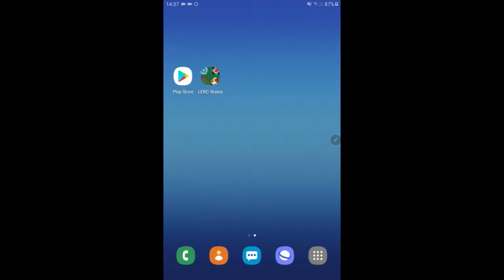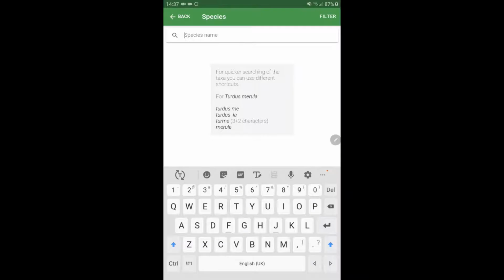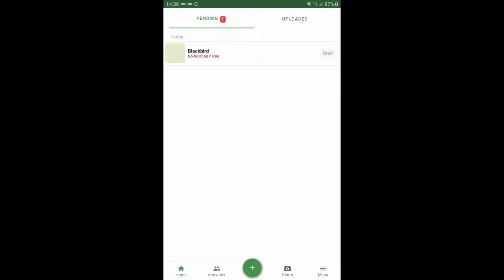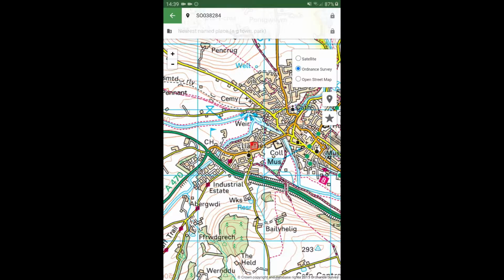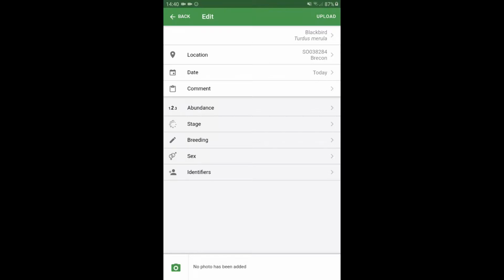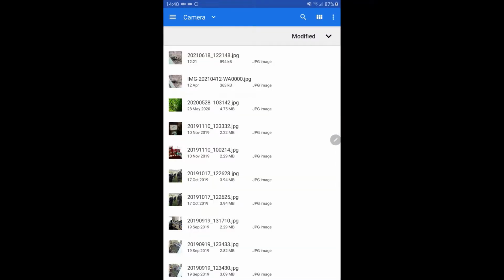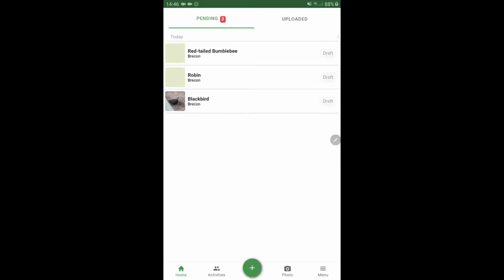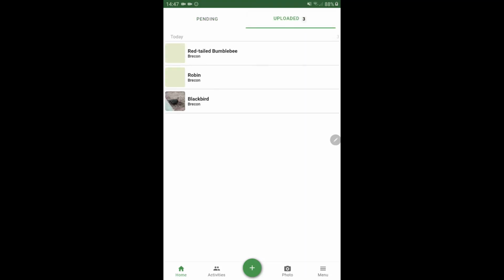Using the LERC Wales App to record the wildlife you see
This short video will show you how to use the LERC Wales App to make biological records. It covers the additional information you can add to records such as a photo and how to submit your records to LERC Wales.